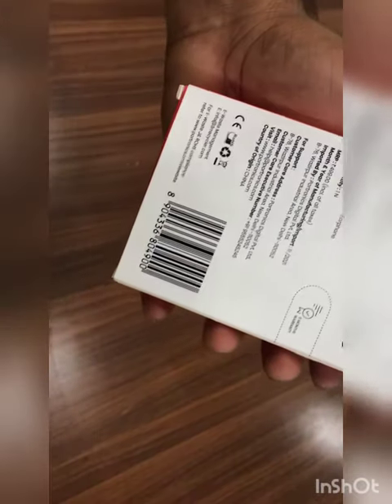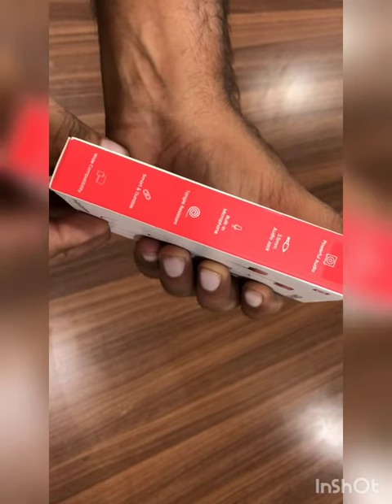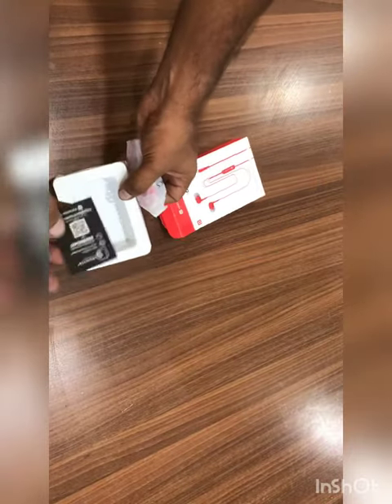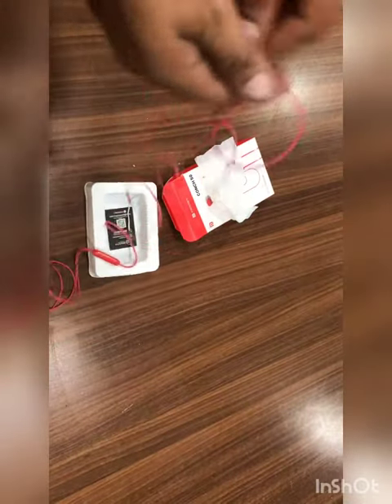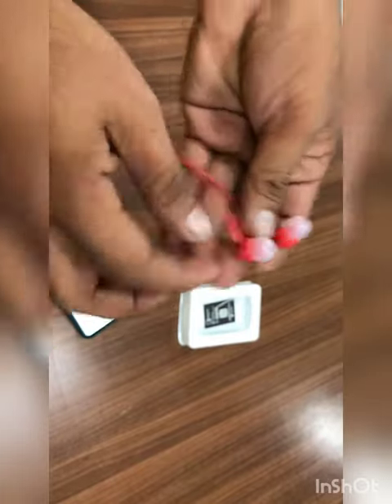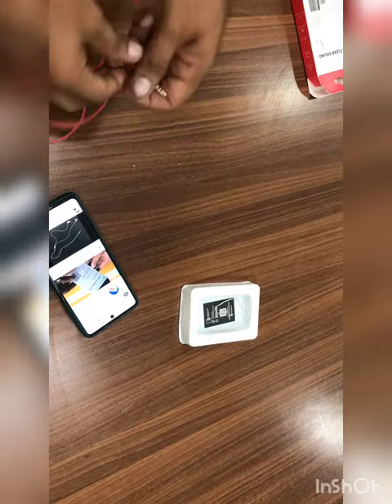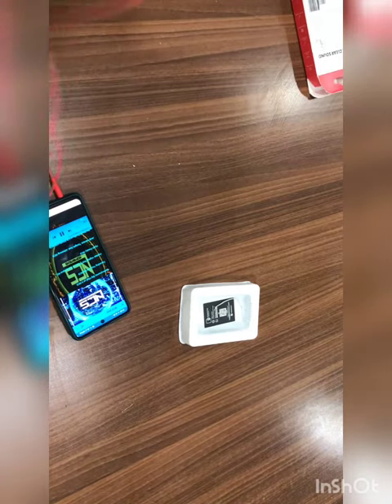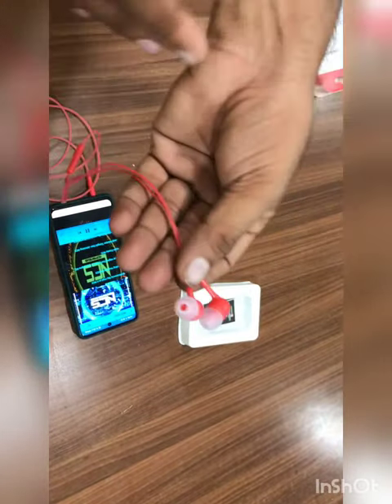Unboxing portronics Conch 50 Por 1490